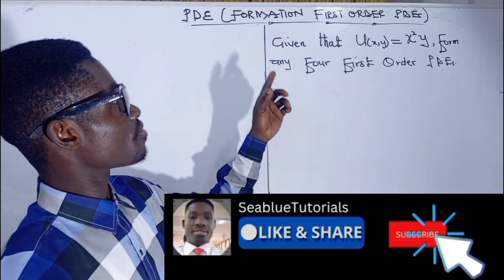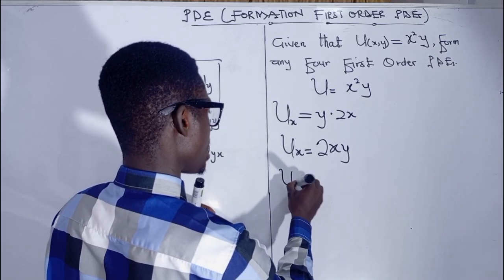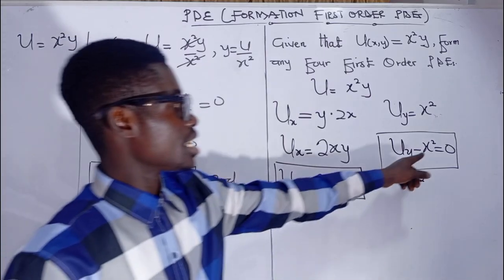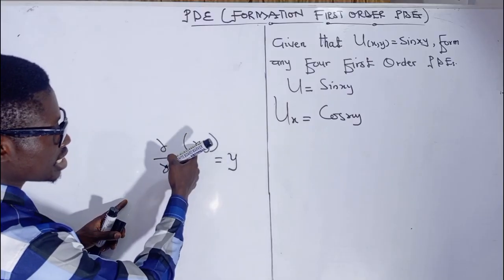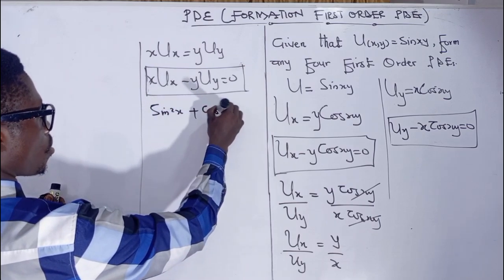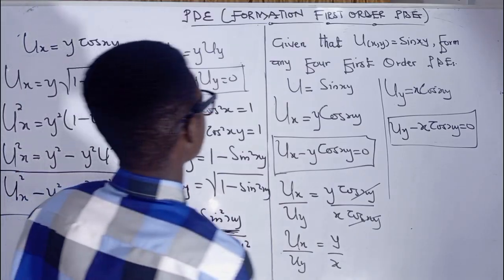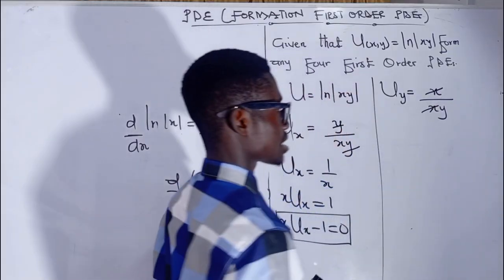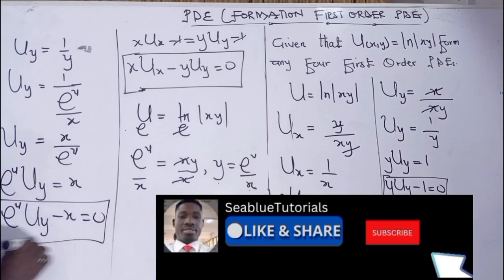PDE, Lesson#8 Formation of first Order PDE